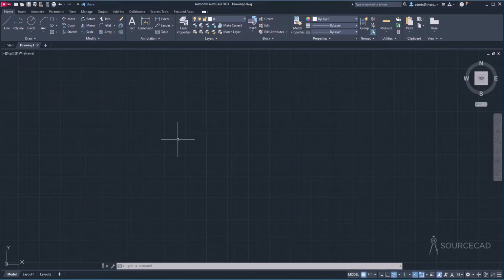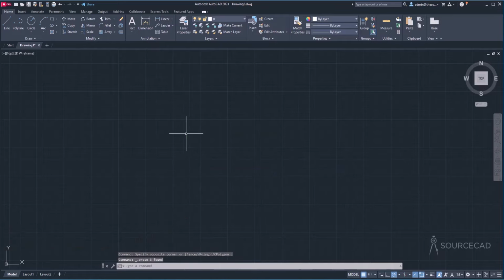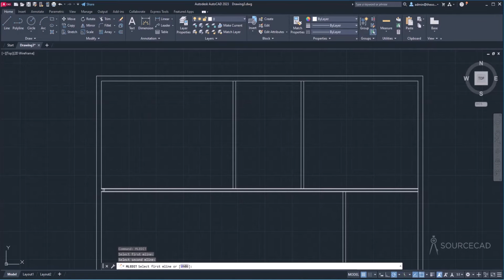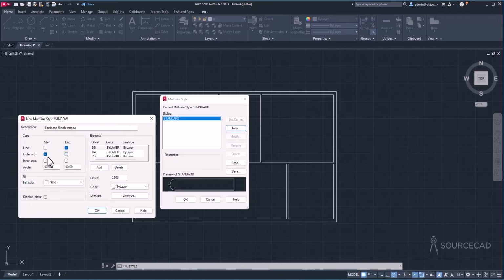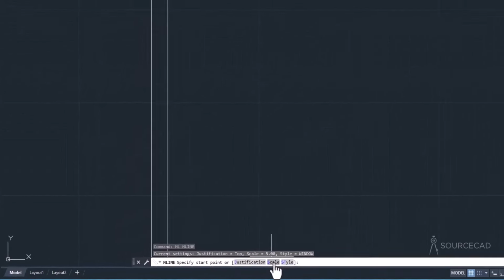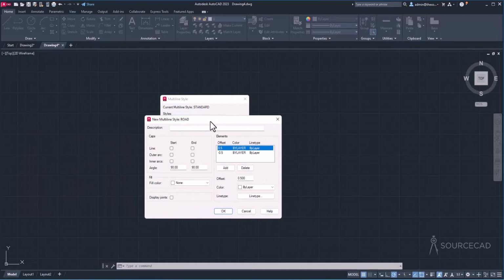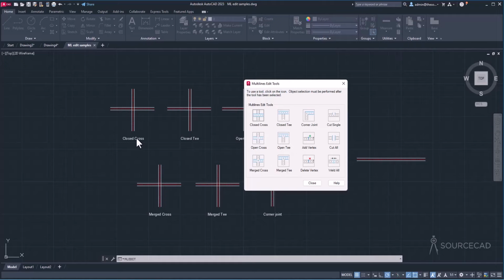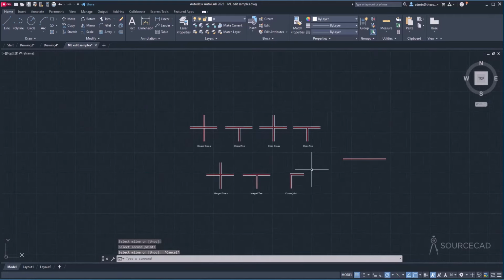MLINE Command in AutoCAD with practical use cases - Multiline command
Learn AutoCAD right from scratch with full-length courses, instructor support and certificate all for one Subscription, check the library

In this video, you will learn everything about the multiline (MLINE) command of AutoCAD with practical use cases that include making walls and windows in floor plans and making and modifying roads.

Following are the topics discussed in this video:
00:00 Introduction
2:27 Making walls with multiline (MLINE)
8:24 Multiline style (MLSTYLE)
16:18 Making roads with multiline
19:31 Multiline edit command (MLEDIT)